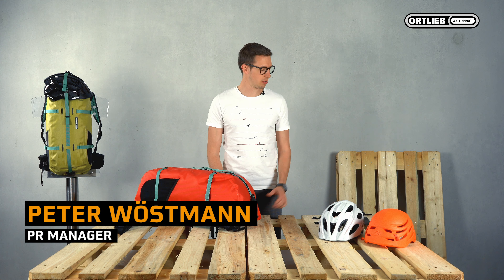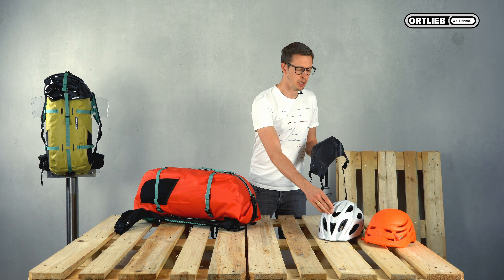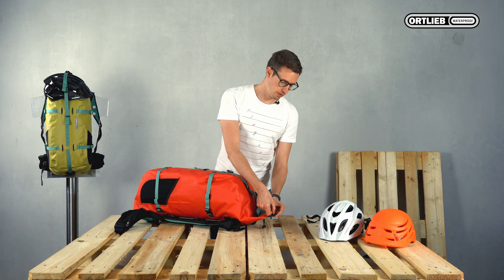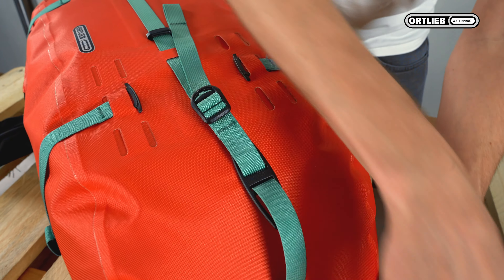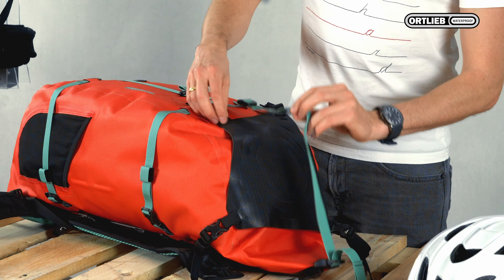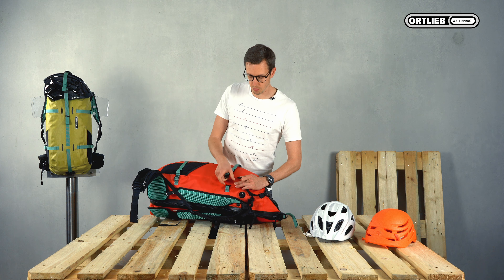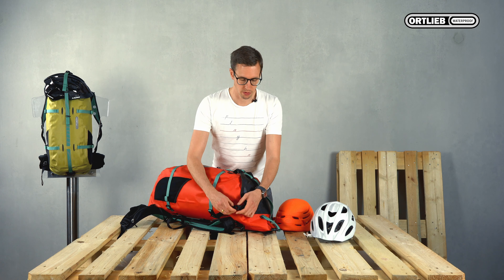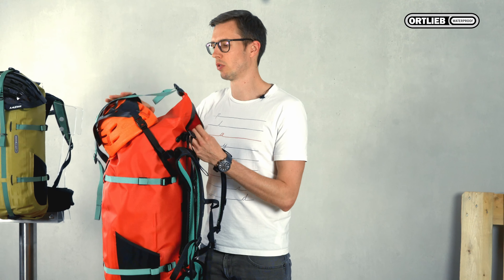ORTLIEB How-To | How do I attach a helmet to the ORTLIEB Atrack?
The waterproof Atrack backpack from ORTLIEB is up to any activity in nature. Especially for climbing or cycling a helmet is often needed. But where do you put it when you're not wearing it? With the Attachment kit for Helmets this problem can be solved. You can attach your helmets to your backpack in two different ways. Peter Wöstmann from ORTLIEB presents both variants to you.

Links to the products:
Atrack: